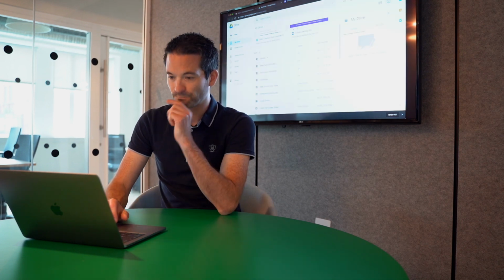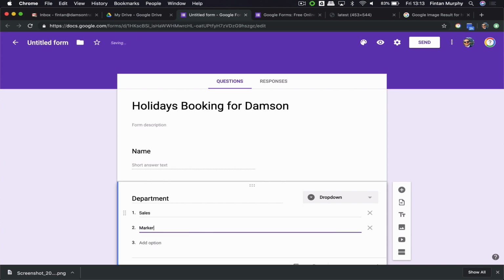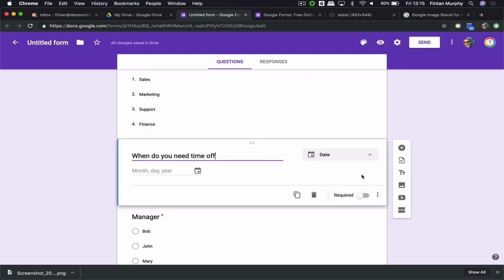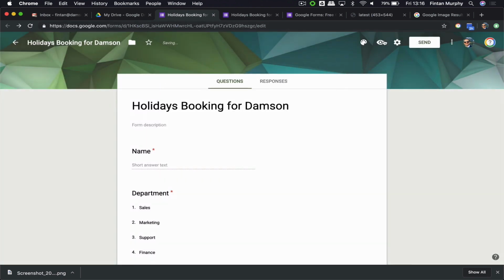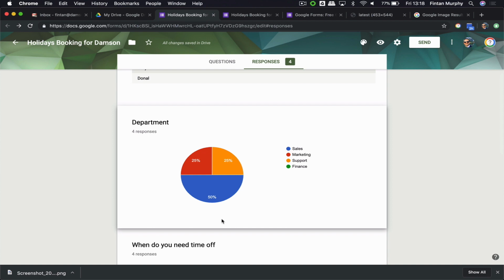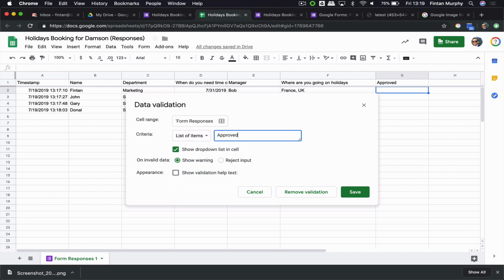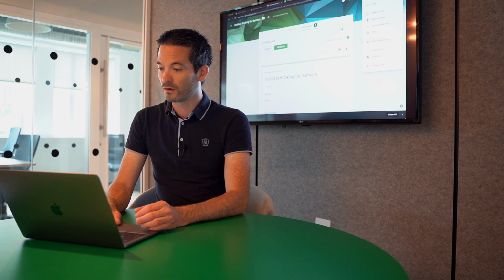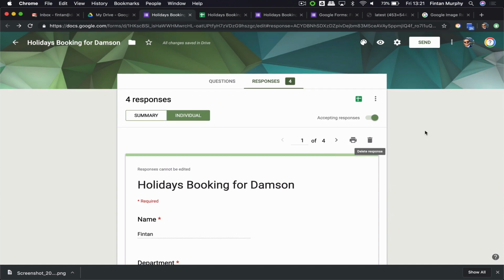How to create a Google Form For Your Business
Google Forms is one of the most underutilised tools in Google Workspace (formerly G Suite). We often come across users that don't even know it exists.

It is a very simple and powerful tool that allows you to create easy to use forms for collecting data on anything.  The data is then placed into a Google sheet and can be analysed, exported and automated!

Great for surveys with customers, collecting data from employees, arranging holidays, and building complex workflows thanks to the fantastic add ons that are available

0:00 Start
0:21 Intro
0:55 Creating a Google Form Demo
1:46 Adding a Question
3:10 Changing your Theme
3:36 Sending your Form
4:22 Filling out the form
4:55 Responses
5:34 Put the data in a Spreadsheet
7:10 Google Form Add ons
8:09 Summary